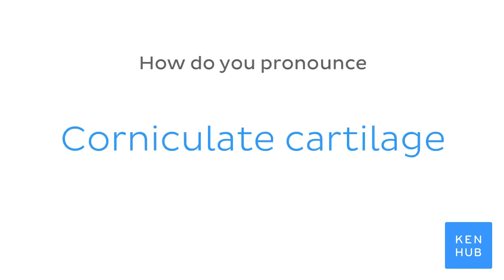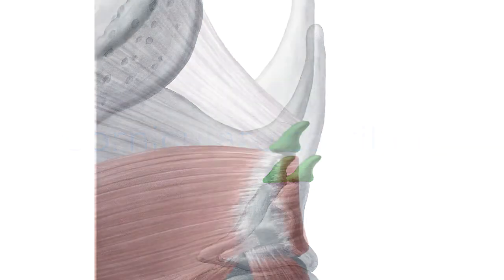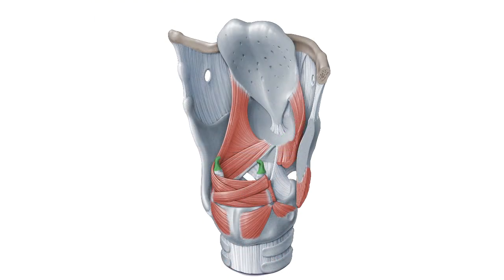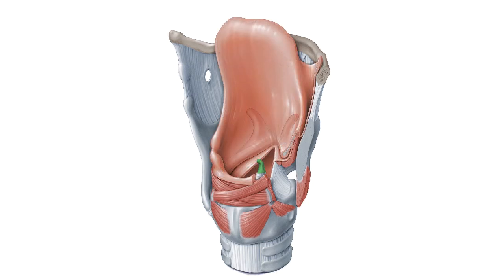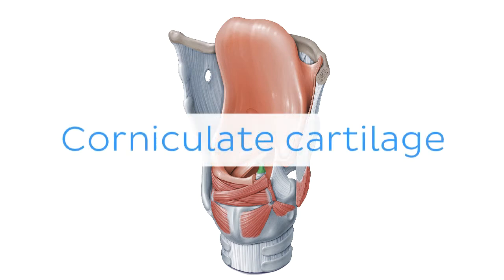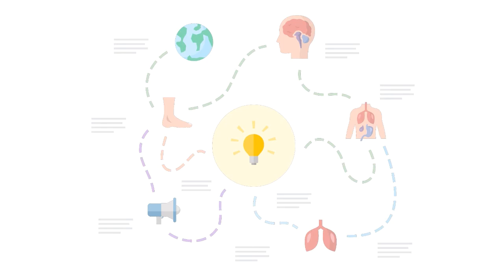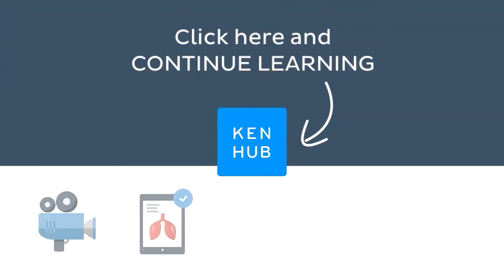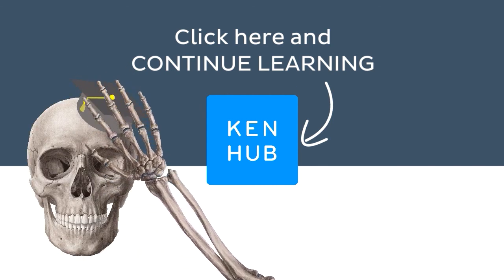Corniculate cartilage | Anatomical Terms Pronunciation by Kenhub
Want to learn more about the corniculate cartilage?

Oh, are you struggling with learning anatomy? We created the ★ Ultimate Anatomy Study Guide ★ to help you kick some gluteus maximus in any topic. Completely free.

Want to test your knowledge on the corniculate cartilage? Take this quiz

Read more on the anatomy of the corniculate cartilage on this complete article

For more engaging video tutorials, interactive quizzes, articles and an atlas of Human anatomy and histology, go